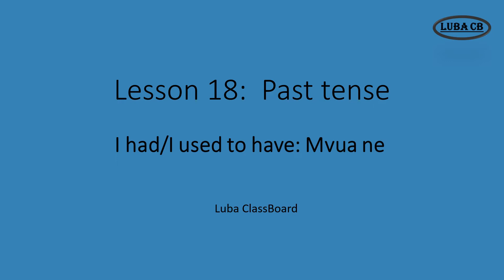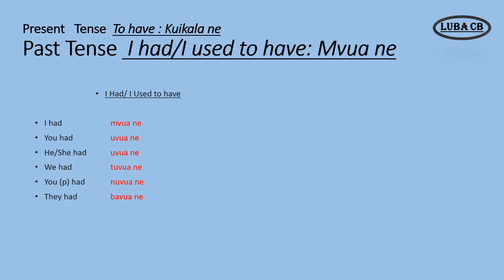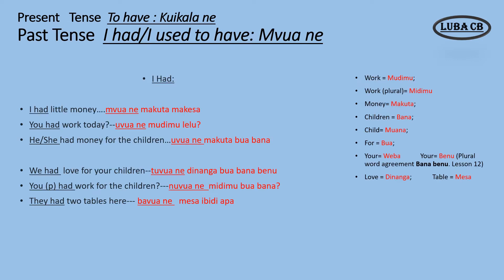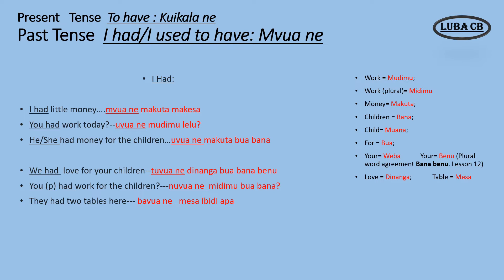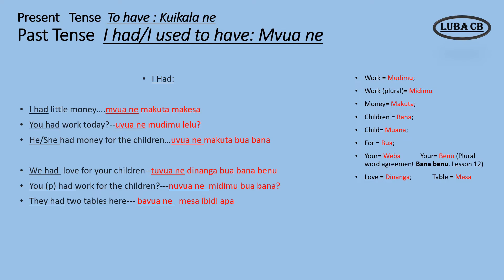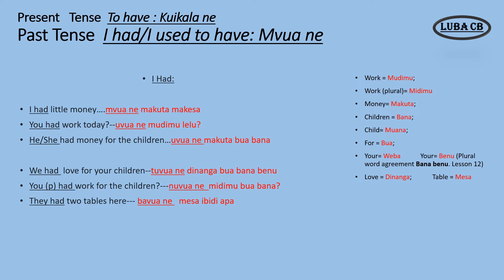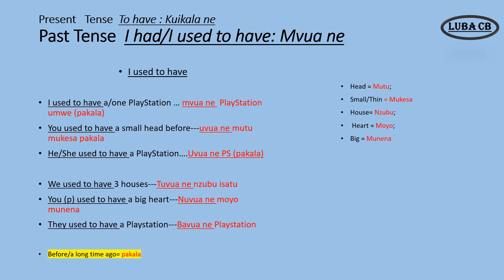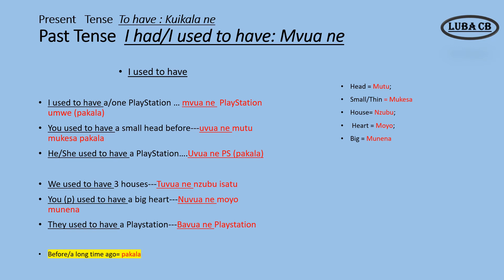Tshiluba Lesson 18: Past Tense. Conjugation...I had, I used to have, conjugation. Luba ClassBoard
On this lesson you learn the past tense of the following verbs:
I had and I used to have

There are also sentences that put those verbs to practice.

Tshiluba is a Bantu language spoken in the Democratic Republic of the Congo. A national language, along with Lingala, Swahili, and Kikongo, the prefix Tshi/ or Ci followed by the suffix Luba, means 'Luba language' or language of the Luba people, the baluba.